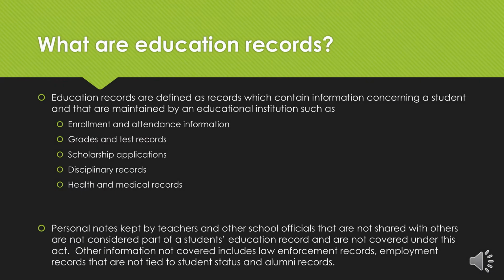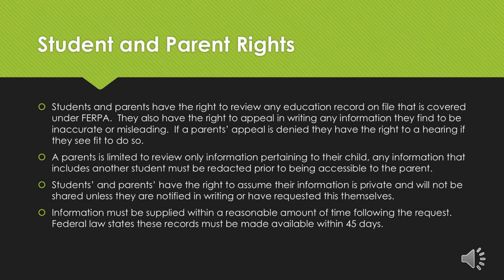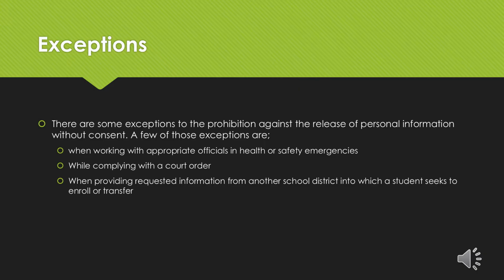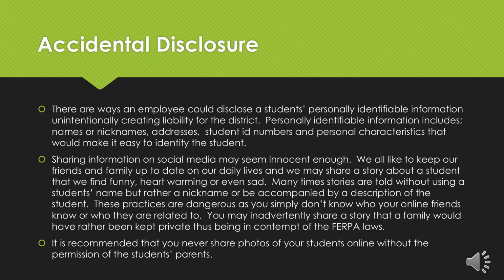FERPA Employee Training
This course is designed to provide school employees with a clear definition of their roles and responsibilities in regards to the Family Educational Rights and Privacy Act.